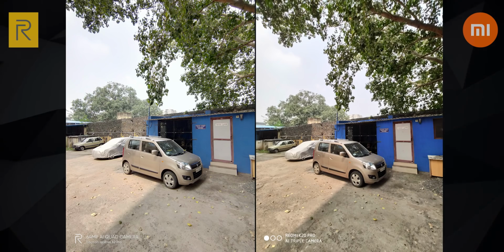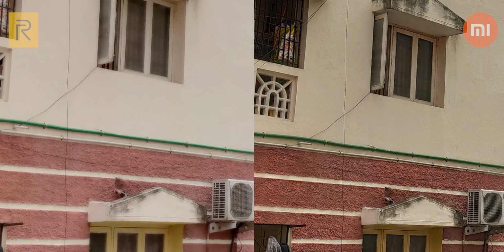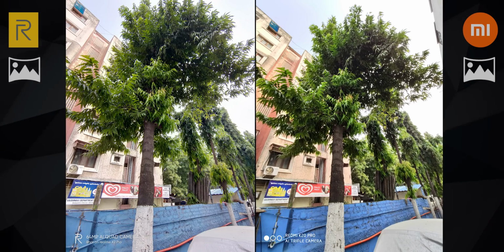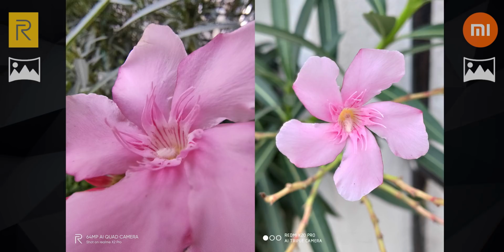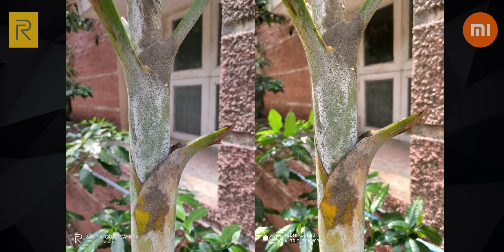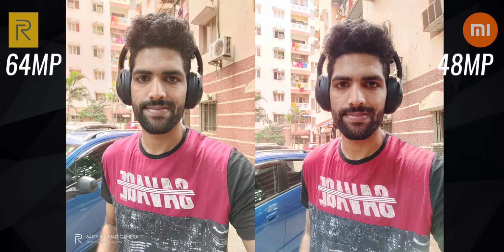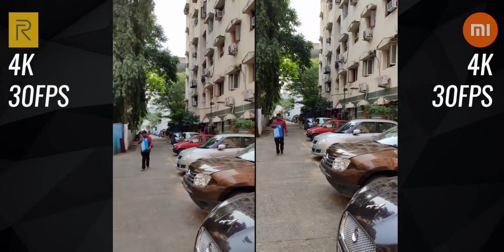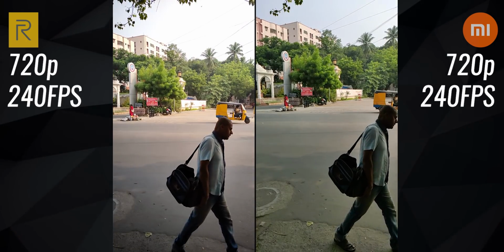Realme X2 Pro vs Redmi K20 Pro DETAILED Camera Test!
Realme X2 Pro vs Redmi K20 Pro Camera Test - Portraits, Selfies, low light ultrawide photos, night mode, 960fps slomo, and everything else compared!
► BUY LINKS

Realme X2 Pro
Redmi K20 Pro
27W Fast Charger

Truly Wireless Earphones with 100 HOURS Battery Life
Realme X2 Pro sports a 64 Megapixel Primary Camera, an 8MP Ultra Wide Angle camera, a 13MP Telephoto Camera for 2X optical zoom, and a 2MP depth sensor.

Redmi K20 Pro sports a 48 Megapixel Primary Camera (Sony IMX586 Sensor), a 13MP Ultra Wide Camera, and an 8MP Telephoto Camera.

Realme X2 Pro has a single 16MP selfie camera, while the Redmi K20 Pro has a 20MP selfie camera.

Realme X2 Pro starts at Rs.26,000 (approximately converted China price) and the Redmi K20 Pro starts at Rs.26,000 (price cut expected)